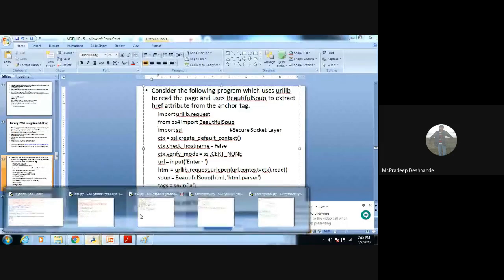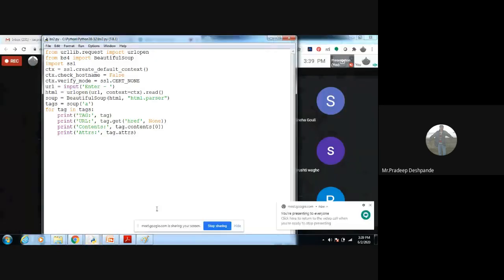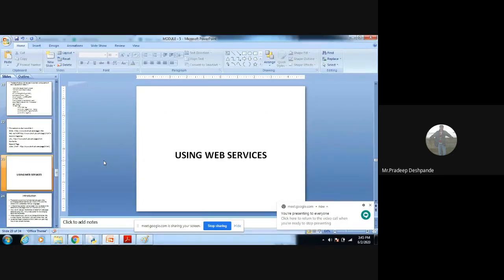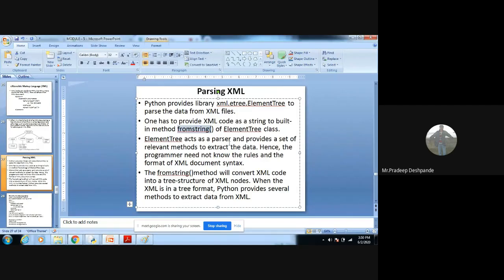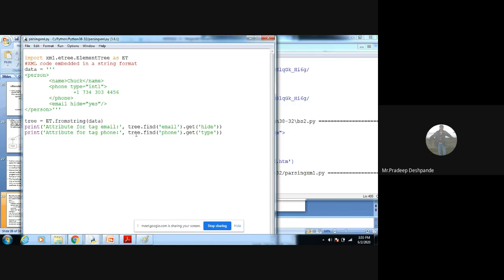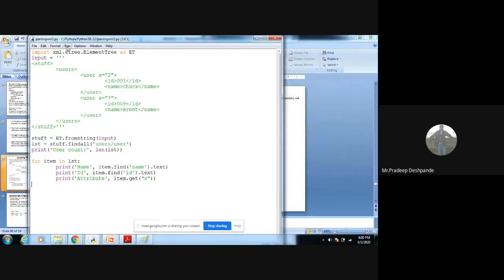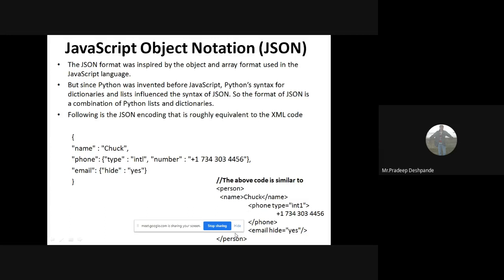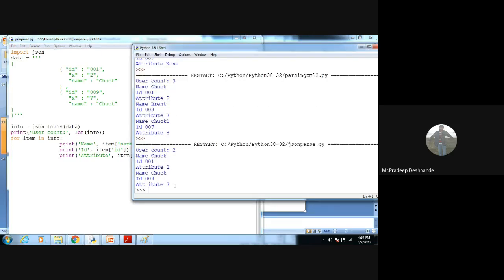Module 5-Networked Programs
Python Application Programming